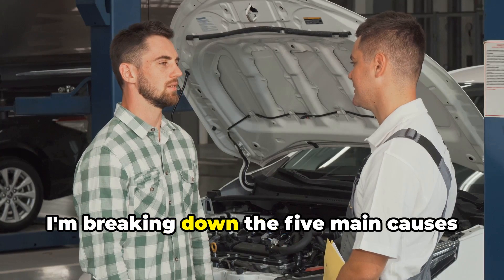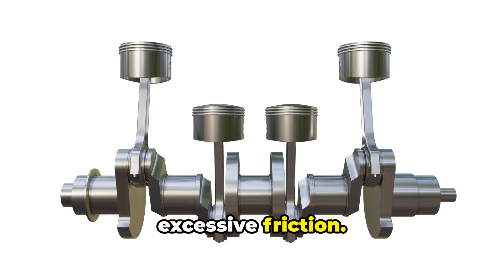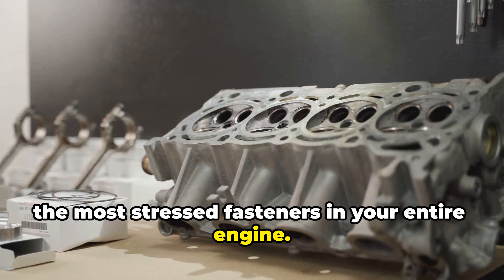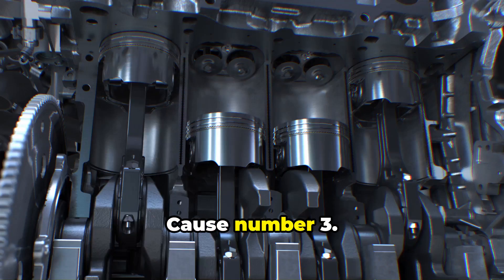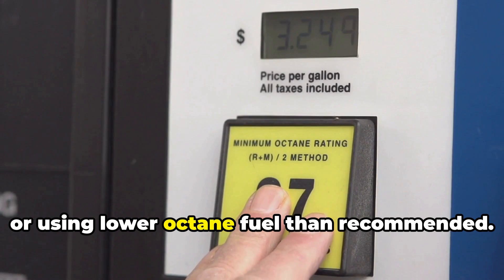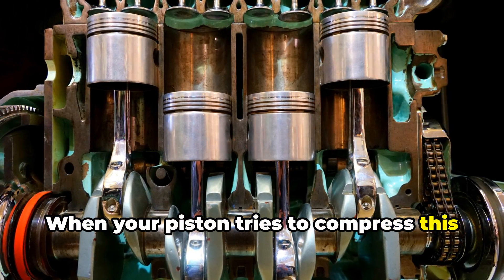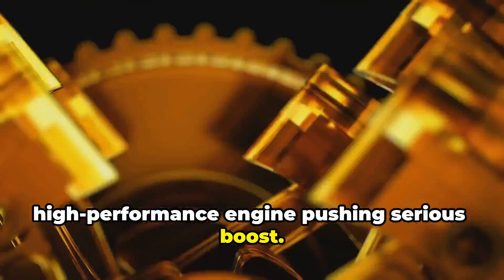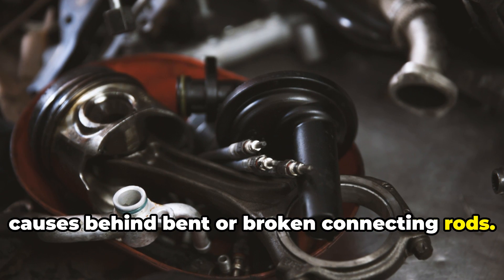Why do Connecting Rods Bend or Brake? | ⚠️ 5 Major Reasons.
In this video, I break down the 5 main causes of bent or broken connecting rods - one of the most catastrophic engine failures you can experience.
Connecting rods link your pistons to the crankshaft, translating linear motion into rotational force. When they fail, your engine often suffers severe damage. Understanding these failure causes can help you spot warning signs before disaster strikes:

⚠️IMPROPER BEARING CLEARANCE: Rod bearings reduce friction between the rod and crankshaft. Too tight clearance causes insufficient lubrication and excessive heat. Too loose leads to oil pressure drops. Both scenarios result in metal-on-metal contact and eventual failure.

⚠️ROD BOLT FAILURES: These highly stressed fasteners maintain critical clamping force between the rod and cap. Incorrect torque specifications or inadequate bolt strength for your engine's power can lead to bolt failure, allowing the rod to break free and potentially puncture your engine block.

⚠️ENGINE DETONATION: When fuel ignites prematurely, it creates shockwaves that hammer connecting rods with extreme force. Caused by lean mixtures, high compression, overheating, or low-octane fuel, detonation can quickly bend or break rods.

⚠️HYDROLOCKING: When liquid (coolant, excessive fuel, or water) fills a cylinder instead of compressible air-fuel mixture, the piston attempts to compress an incompressible substance. Something must give - usually the connecting rod bends or breaks.

⚠️INCORRECT ROD SELECTION: Using rods not matched to your engine's power output, RPM range, and intended use invites failure. Lightweight rods in high-performance applications will fail quickly, while overly heavy rods increase reciprocating mass and lead to fatigue failure.

Warning signs include rod knock (metallic rapping sounds) and sudden loss of power. Proper maintenance, quality parts, and addressing strange noises immediately can save you from the expense and heartache of thrown rod damage.
EngineRepair ConnectingRods AutomotiveMaintenance HonestMechanic EngineDiagnosticsDon't forget to follow @HonestMechanicChannel for more car tips!